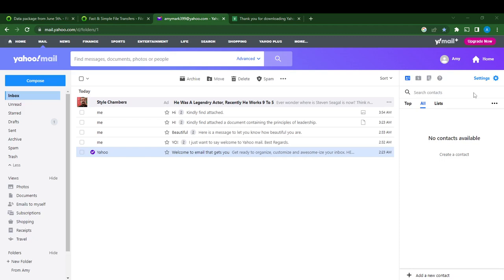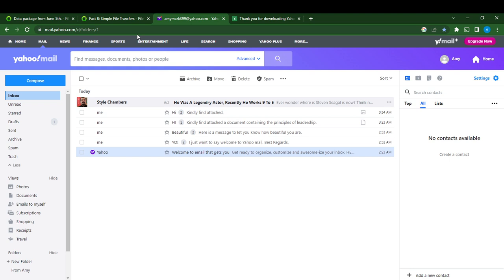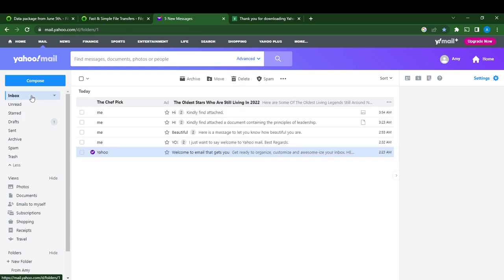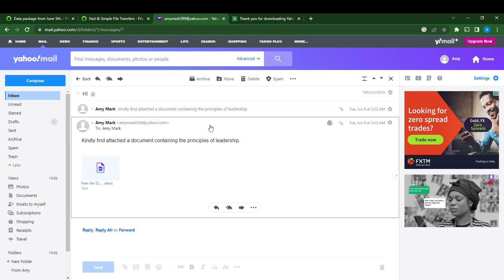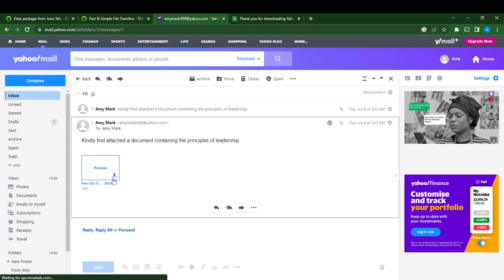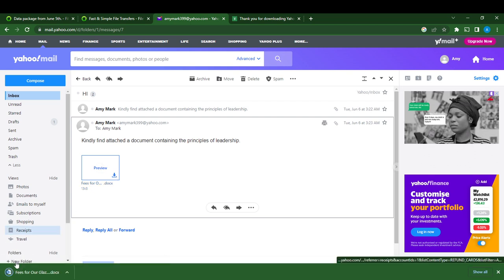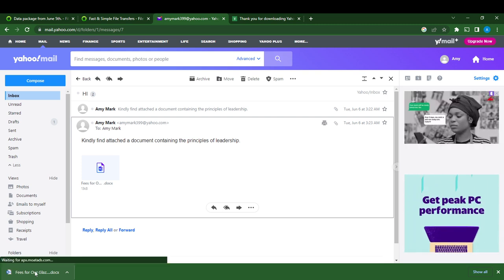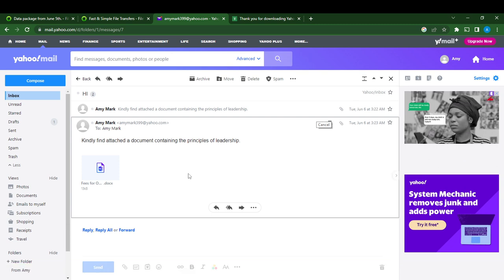How To Download Attachments On Yahoo Mail (Quick Tutorial)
Today we talk about How To Download Attachments On Yahoo Mail, so stay until the end of the video to see the full explanation.